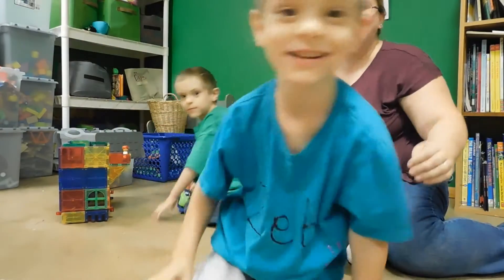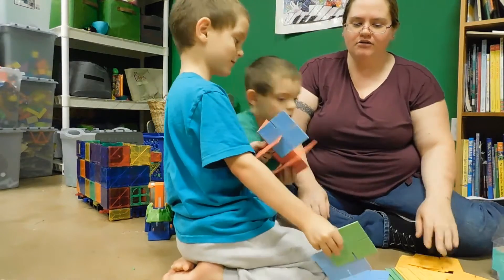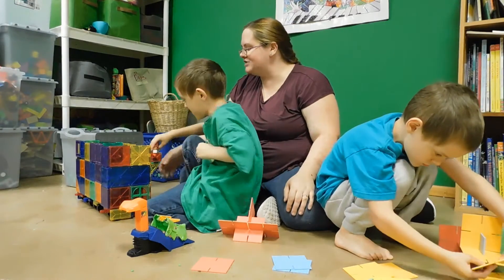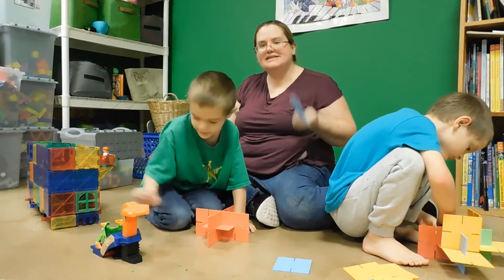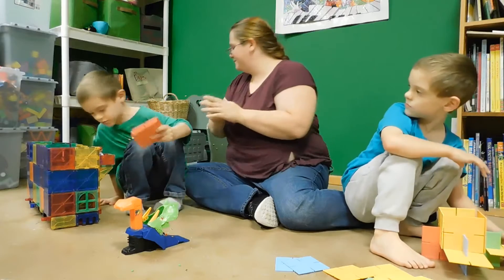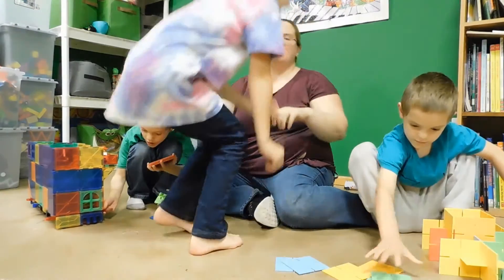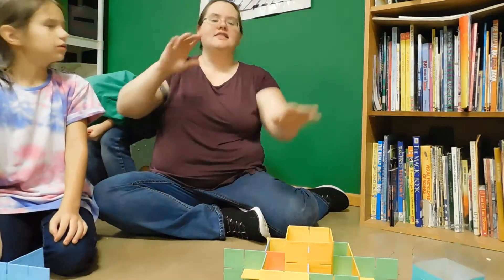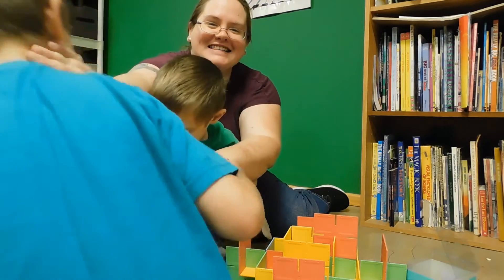Toy Review 1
An impromptu toy review! Come check out some of the twins favorite toys.

Dado blocks

Magnet blocks